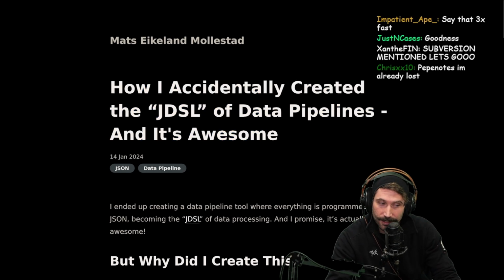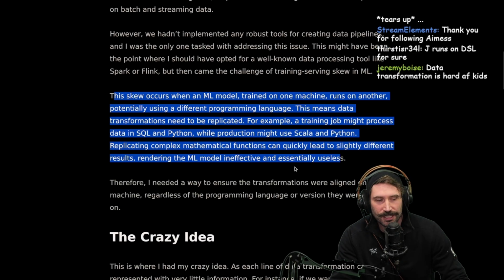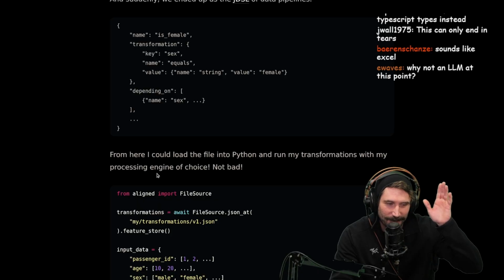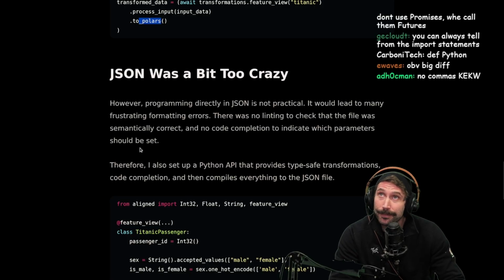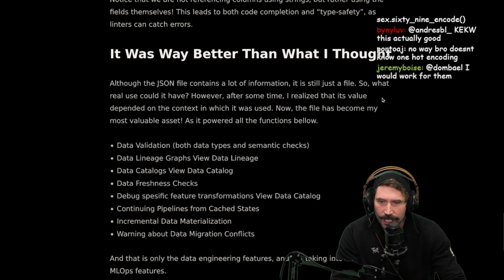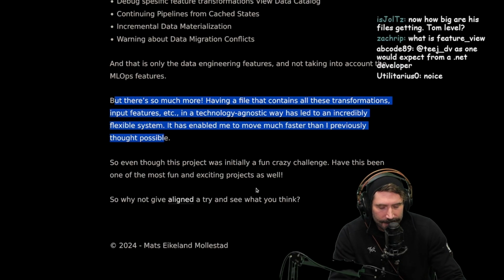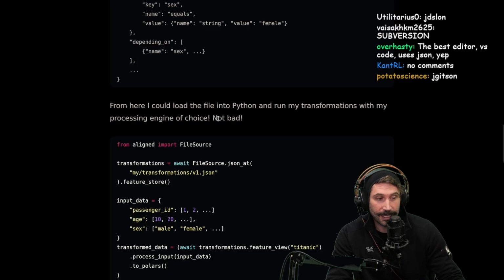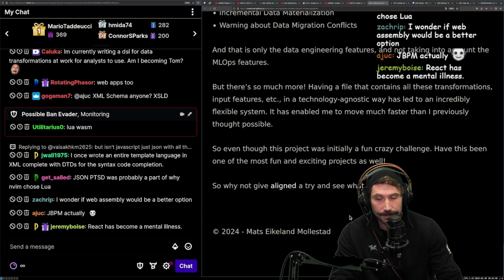Accidently created JDSL | Prime Reacts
By: Mats Eikeland Mollestad